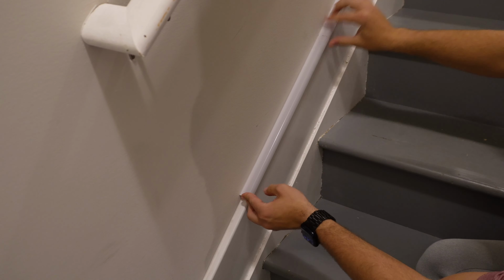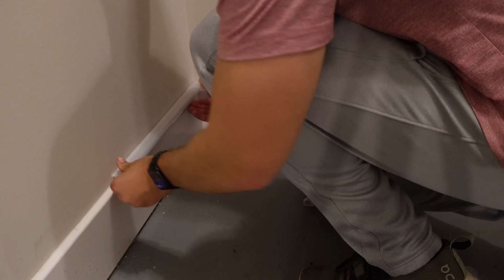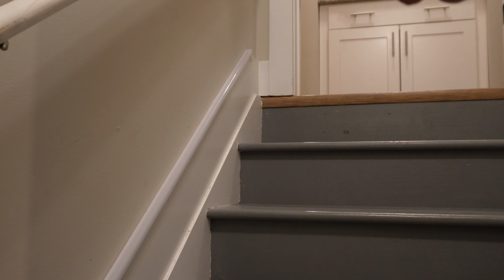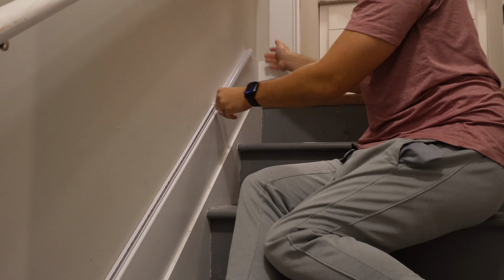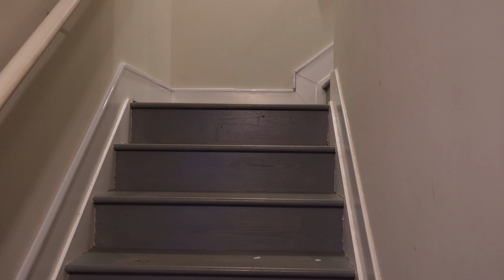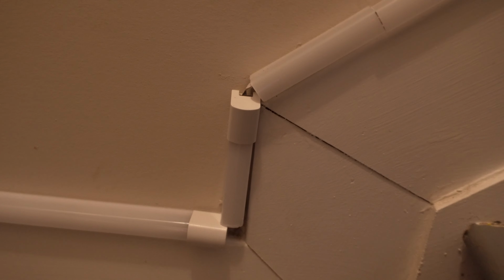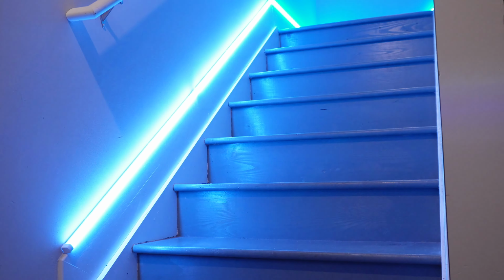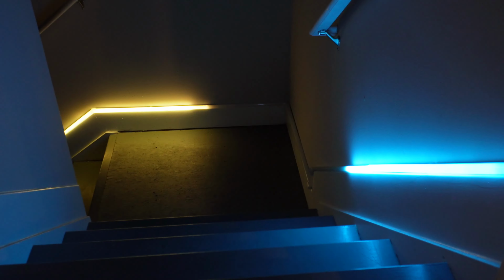AngelHalo Smart LED Strip Lights Trim Install and Review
In this video I do another unboxing, installation, and review of the smart LED Strip Lights from AngelHalo. This time I do my install along the wall trim in my basement stair well.

AngelHalo Strip Lights;

AngelHalo Bulbs;

AngelHalo Amazon Storefront;

🔔 Join Max on an exciting journey through the world of cutting-edge tech!

✅  About Mighty Max.

Welcome to Mighty Max! Get into the world of cutting-edge technology with me as your guide. From in-depth reviews and walkthroughs of Tesla products to exploring the latest smart tech innovations, this channel is your hub for all things tech-related.

Whether you're a Tesla enthusiast or simply love staying ahead in gadgets, you'll find insightful commentary and detailed reviews here. Join the community and stay up-to-date with the latest trends and advancements in the tech world.

© Mighty Max (Youtube:  @mighty_maxwell )
Doing business under the Tillar Enterprises LLC.